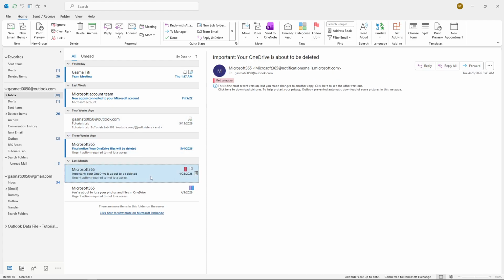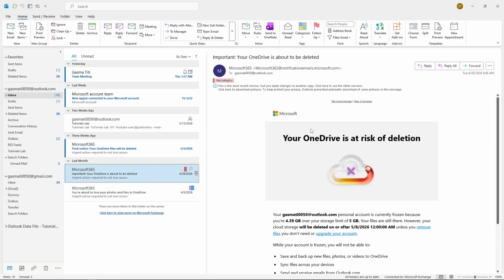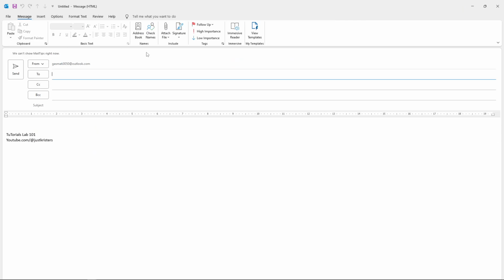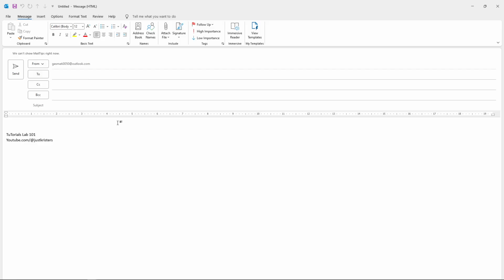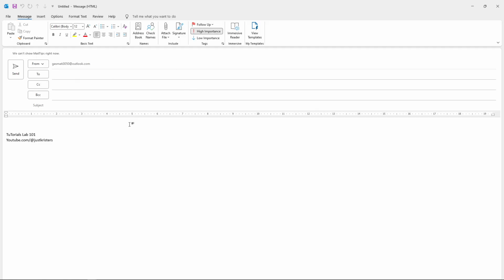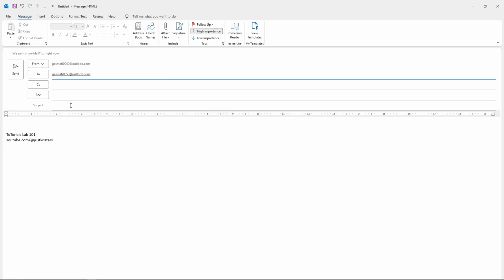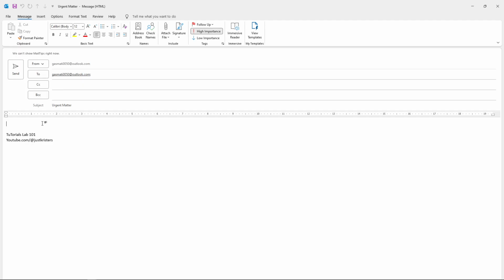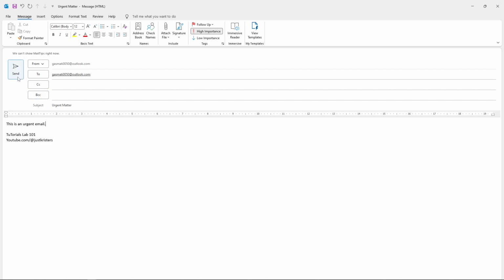How To Send A High Priority Email In Outlook (Tutorial 2026)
By the end of this video, you’ll know how to send urgent email Outlook, mark email as important Outlook, create high priority message in Outlook, set email as urgent in Outlook, Outlook high priority email setup, marking emails as urgent in Outlook, compose important email in Outlook, make an email high priority Outlook, Outlook email priority setting tutorial, how to flag email as high importance Outlook, send a critical email in Outlook, add high priority to Outlook email